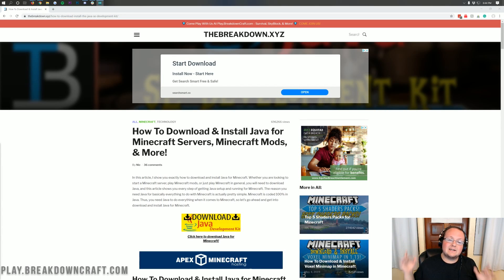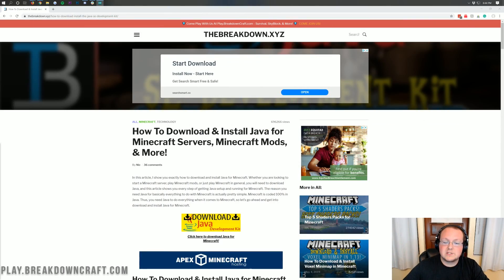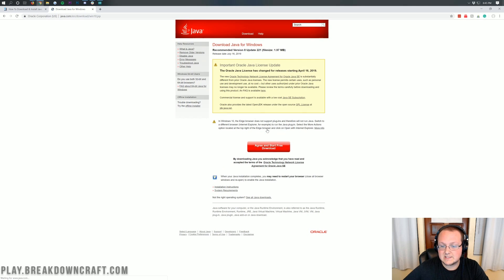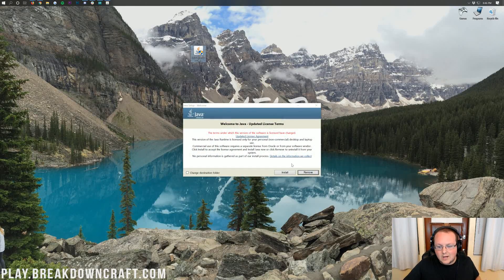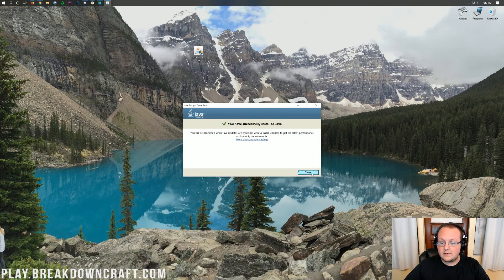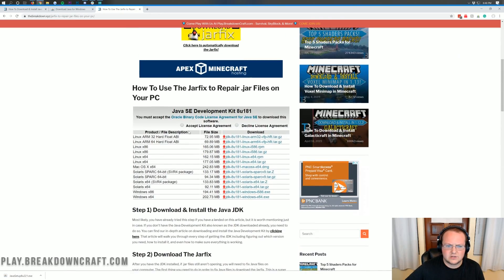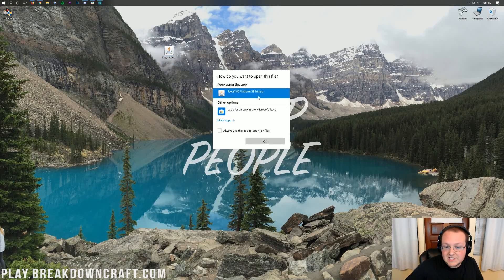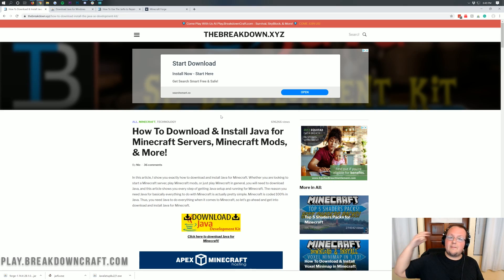How To Download & Install Java for Minecraft (Get Java for Minecraft Mods & Servers!)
In this video, we show you exactly how to download and install Java for Minecraft. Wether you are starting a Minecraft server or install Minecraft mods, you need Java in order for them to work. This is because Minecraft runs on Java-based in .jar files. Everything from Minecraft server software to Minecraft mods are .jar files, and this video shows you how to get Java for Minecraft to make all of these .jar files work!

Start a Minecraft server quickly and easily in just one click with Apex Minecraft Hosting!

About this video: This video is our complete guide on how to download and install Java for Minecraft. We show you every step of getting Minecraft Java from where to download Java in order to make sure you are getting the correct version of Minecraft to how to install Java on your PC. It is all covered in this video, so without any more delay, let's go ahead and learn how to download and install Java for Minecraft!

First and foremost, you need to go to our website, linked above, to get the correct version of Java. The main reason we want you to go through our website in order to download Java for Minecraft is because we can make sure the most recent version of the correct version of Java is linked. If we send you directly to Java, it may not be the best one for Minecraft. Thus, if you go through our website, it is guaranteed to work for Minecraft.

Once you are on our website, click the green 'Download Java' button. This will take you off to Oracle's, the developer of Java, website. Here, you will be able to start the download, and then, you will need to confirm the download. After that, Java will automatically start downloading. Again, as long as you are downloading Java throught the link on our website, you will be getting the correct version even if it isn't the version listed in the video.

Once Java is downloaded, you will want to get it on your desktop. This is just so its easier to open. At that point, just download click on the java setup file you downloaded. This will then open up a program setup installer. This is just like any other program you have installed on your Windows computer. Just click 'next'/'install', and the install will begin. It may take a few minutes, so don't be alarmed if that's the case.

After Java is installed, you should now be able to install Forge, your Minecraft mods, or start your Minecraft server. However, if you are still having issues with these, you may still need to run the Jarfix.

The Jarfix is a easy program that fixes .jar files and the .jar file exstension and makes it work with Java again. If installing Java didn't work for you when it comes to MinecraftJava files, this is what you need to it. It fixes it 100% of the time assuming that you have the correct version of Java installed, which you do if you've followed this tutorial.

You can find the download for the Jarfix in the description above. Once you are there, just click the download button that page, and then, double-click on the Jarfix. It will instantly run and pop-up saying the .jar exstension will now work with Java. It's that easy and that simple.

And there you have it! That is exactly how to download and install for Minecraft. Whether you are looking to install Java Platform SE Binary for a Minecraft mod or a Minecraft server or just Minecraft in general, you now know exactly how to do it. If you do have any questions about Java for Minecraft, let us know in the comment section down below, and if we helped you get Java, please give this video a thumbs up and subscribe to the channel. It really helps us out, and it means a ton to me!